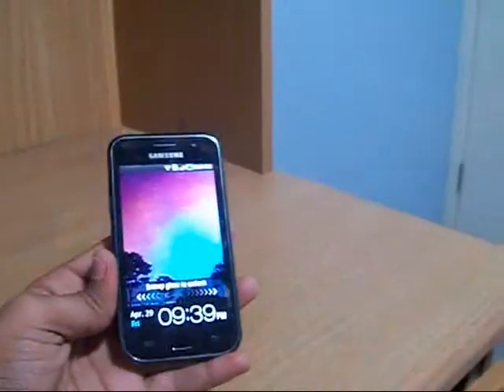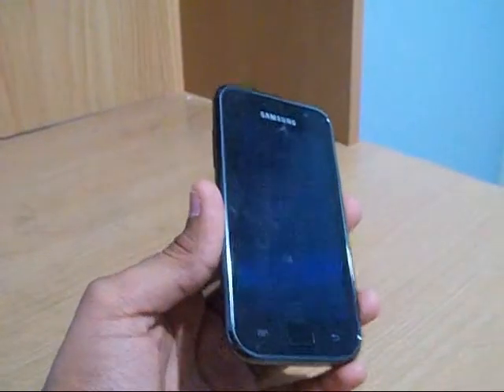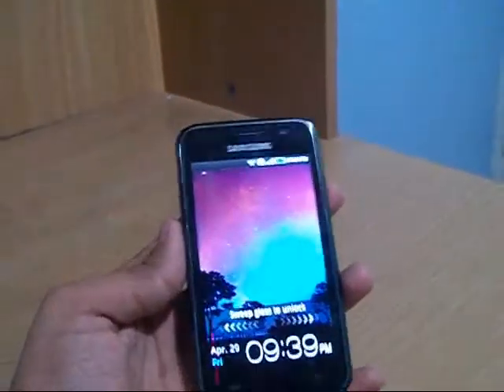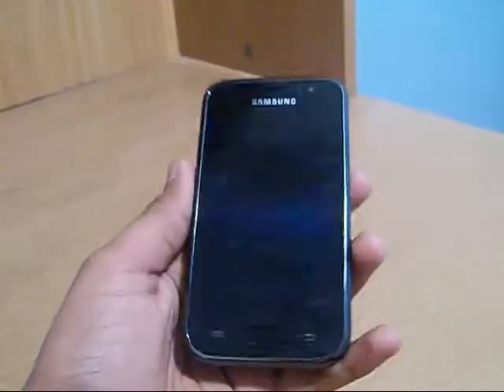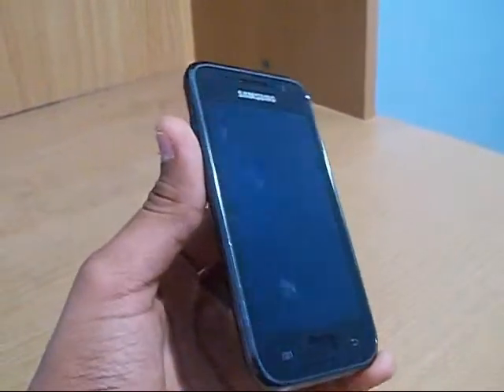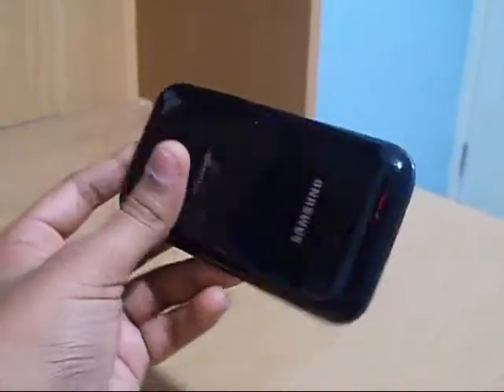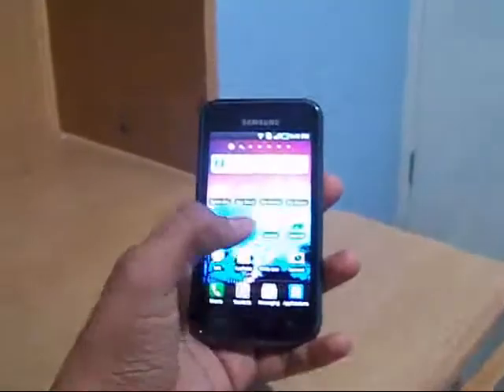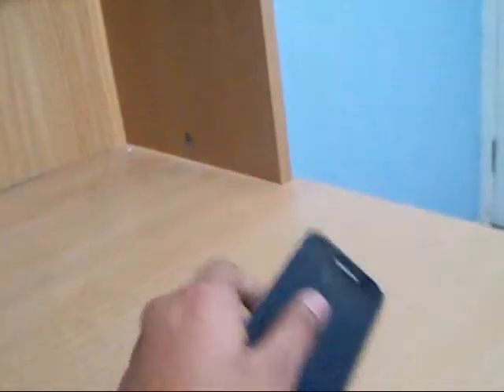Samsung Galaxy S III Review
Samsung galaxy s III review(Samsung galaxy s gt-i9000 review).I WILL make another vid describing the software and other cool apps on this phone.THANKS!